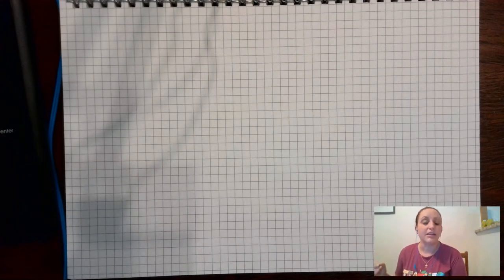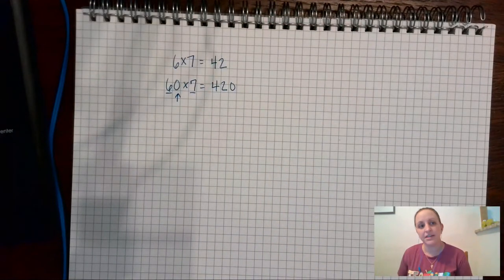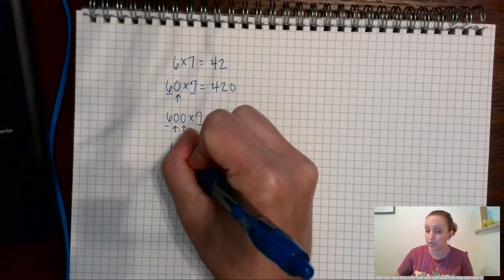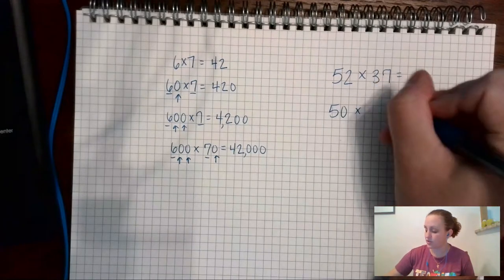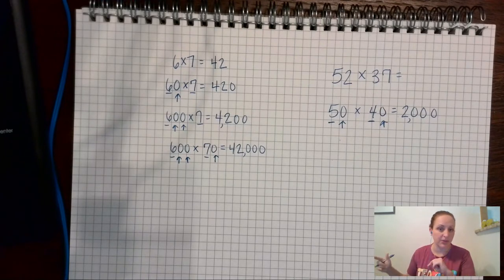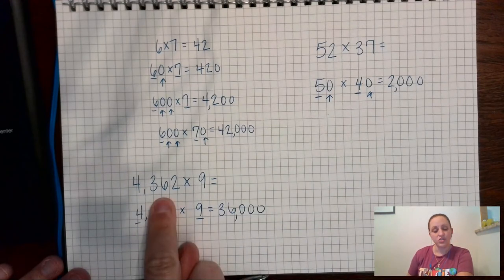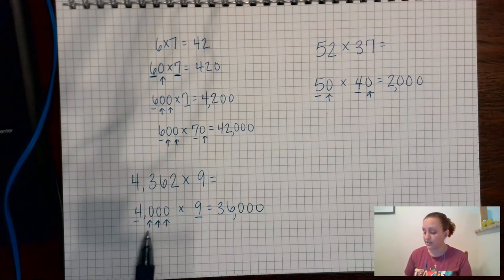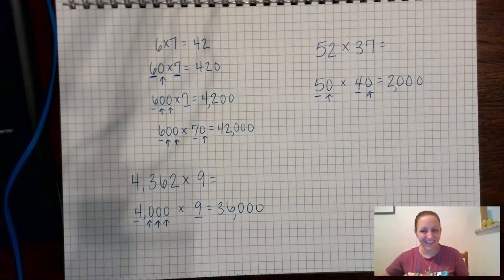Multiplying Multiples of 10 and Estimation